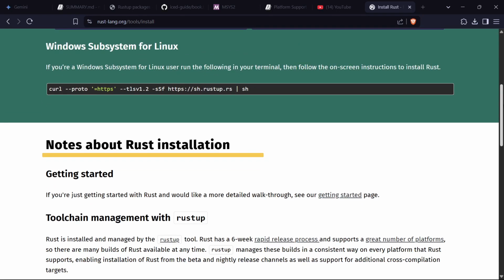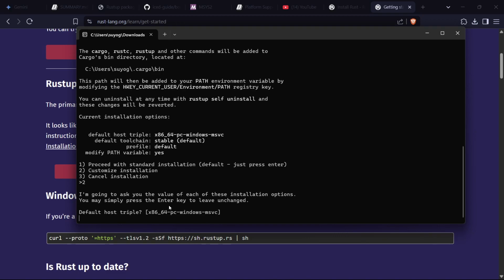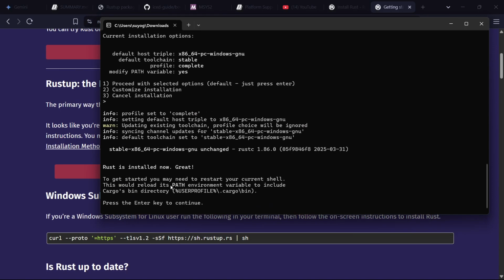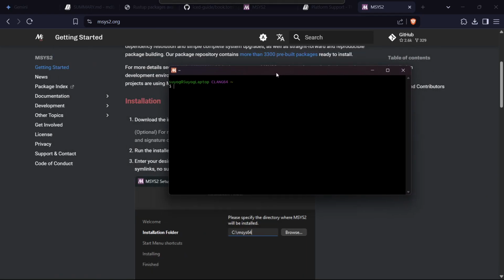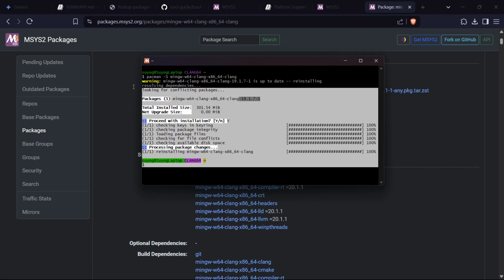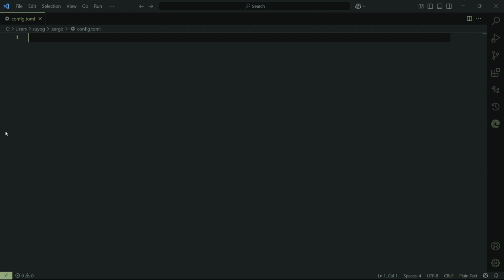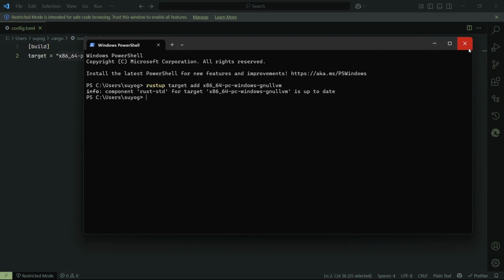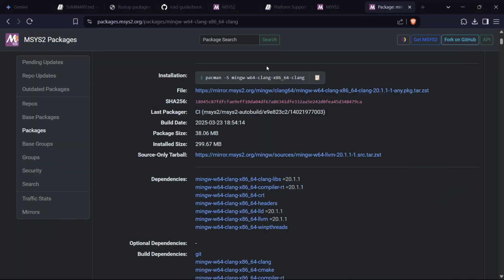Setup Rust on windows without installing Visual Studio IDE!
Sorry for Bad Audio Quality, I will record the tutorial again with a good mic and publish the video again. I am writing English subtitles for video and will be added soon, for now you can use auto generated subtitles which are quite good.

This tutorial guides you through setting up rust on windows machines without using Visual Studio IDE and the MSVC compiler.

config.toml content:
[build]
target = "x86_64-pc-windows-gnullvm"

Rustup Target Add Command:
rustup target add x86_64-pc-windows-gnullvm

Clang64 Command to install Clang:
pacman -S mingw-w64-clang-x86_64-clang

Rustup setup terminal steps:
1. Type in `3` and enter.
2. Type in `2` and enter.
3. Type in `x86_64-pc-windows-gnu` and enter.
4. Type in 'stable' and enter.
5. Type in 'complete' and enter.
6. Type in 'Y' and enter.
7. Finally press enter and rust will be installed.

If you have any queries please ask them in comments and I will clear your doubts. Thank You.